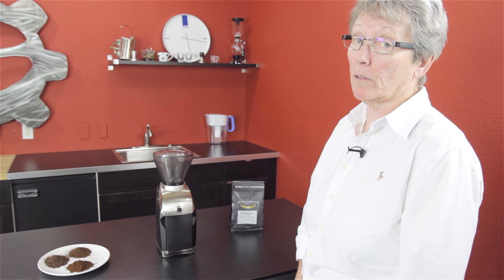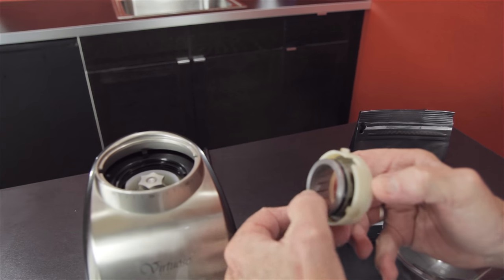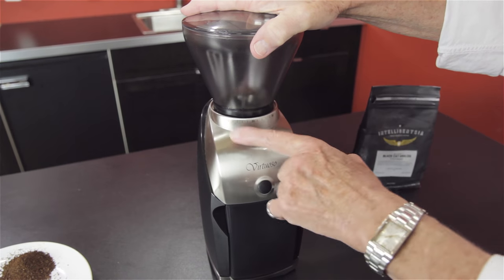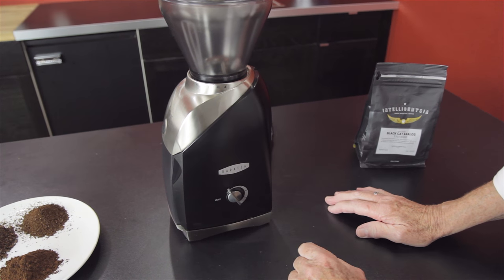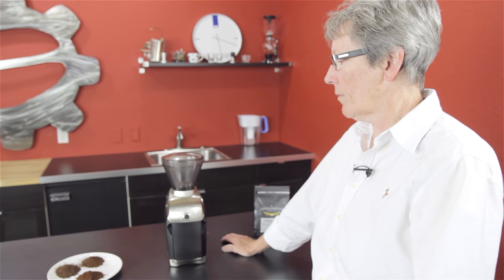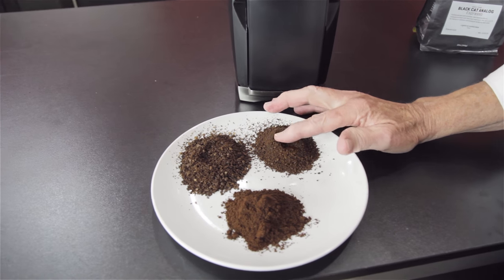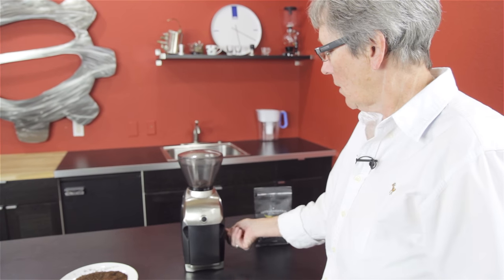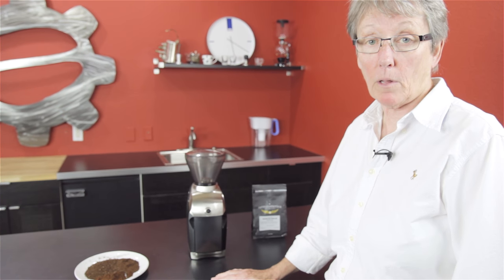Baratza Virtuoso Burr Grinder | Crew Review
The Baratza Virtuoso Burr Grinder is a solid grinder. With more than 40 individual settings, finding the right grind for your brew is easy. Watch as Gail goes over all the features of this quality coffee grinder!